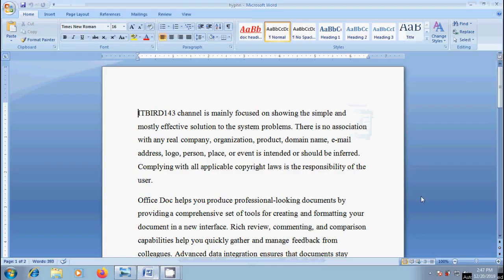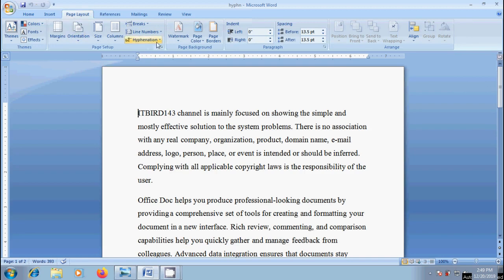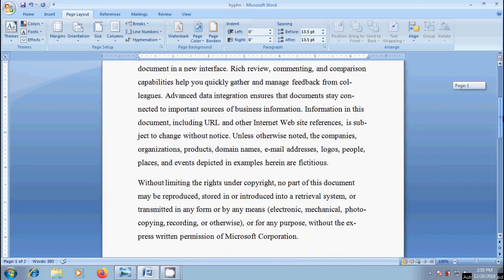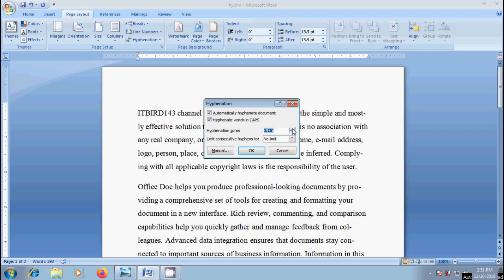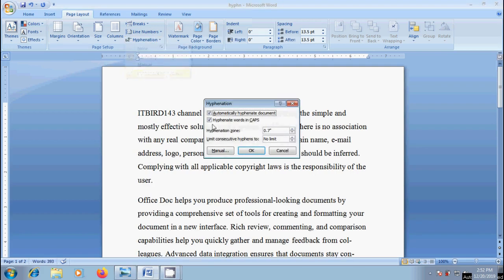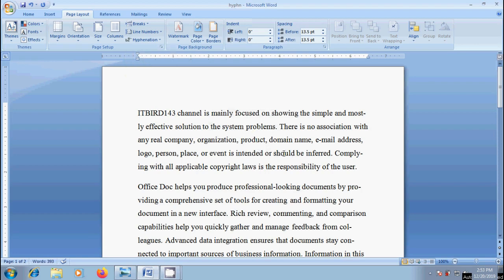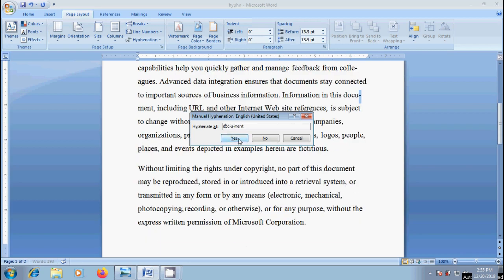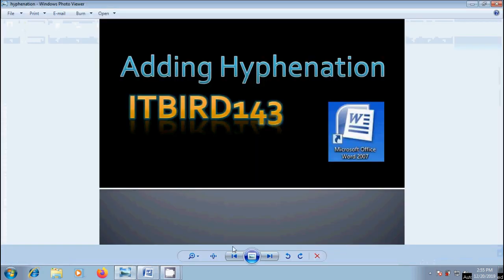Word 2007: How to use hyphenation in word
In this tutorial, I have shown how to add hyphenation in Microsoft Office Word 2007 documents.